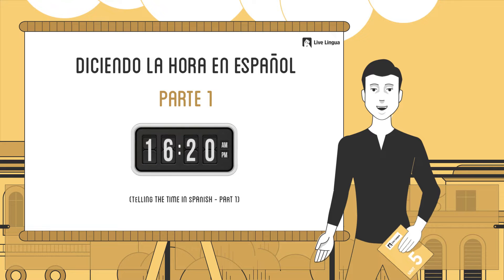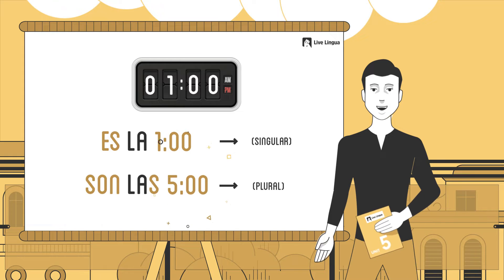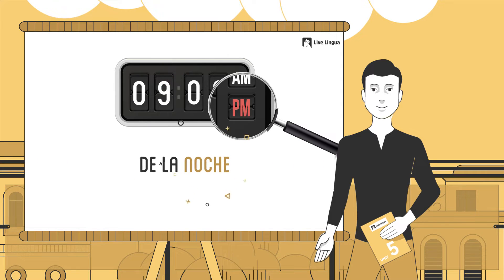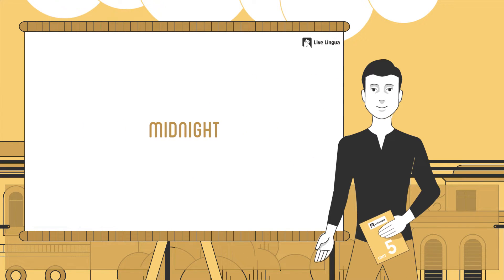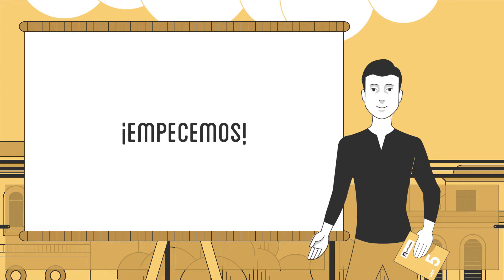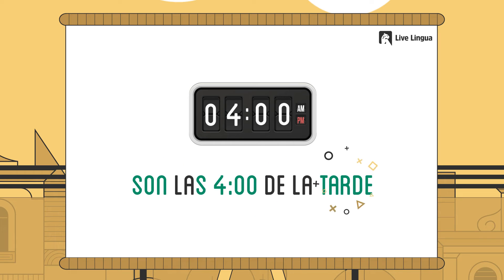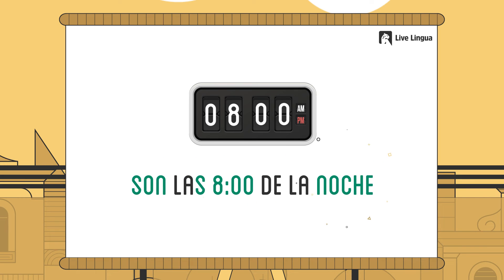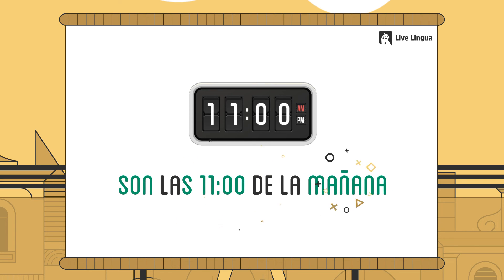Telling time in Spanish | Part 1 | Eps 5-6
Now let’s combine the numbers you learned in the previous episode so you can tell the time. When telling time in Spanish all you need to do is start the sentence with “Son las” and add the number.

Want to practice what you just learned?